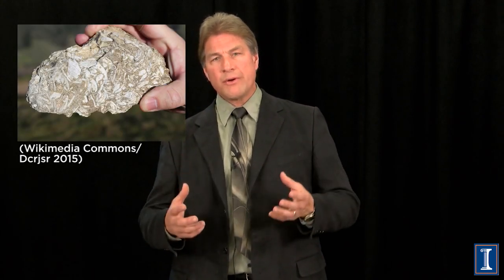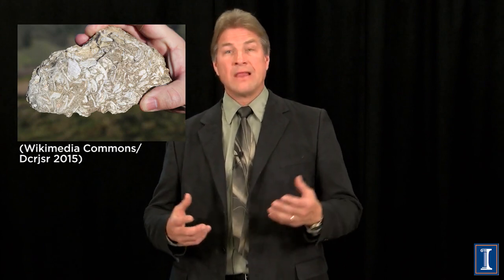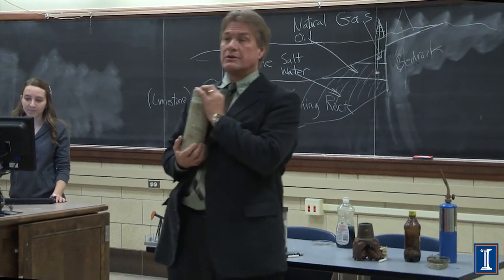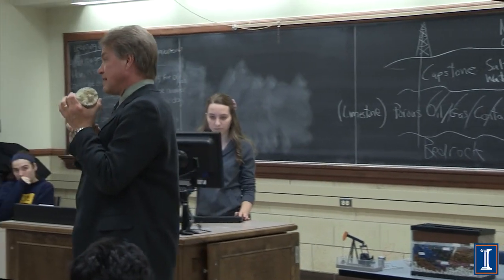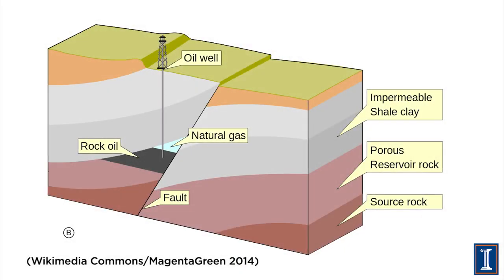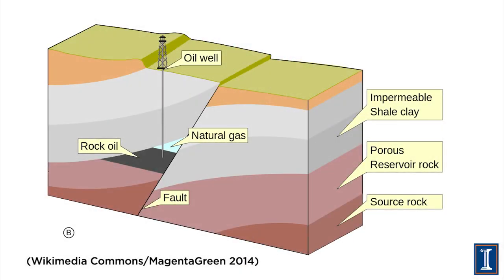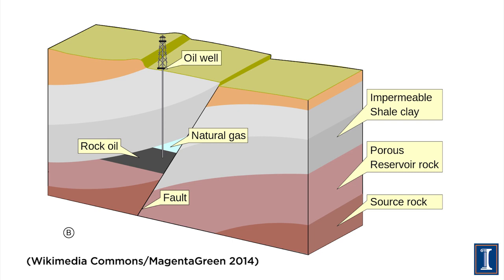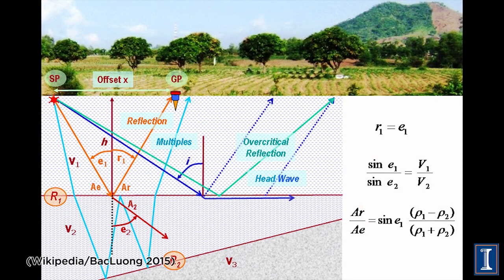How Do You Find It?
Geography discussion and descriptions of geological traps required to trap oil. Description of the type of rock needed and the other types of rocks required to trap the oil. Why salt water is found with oil. Exploration “thumping” machines used to make seismic maps of the sub surface. Economics of oil prospecting and development from a personal perceptive.